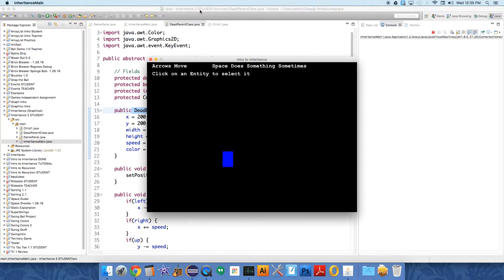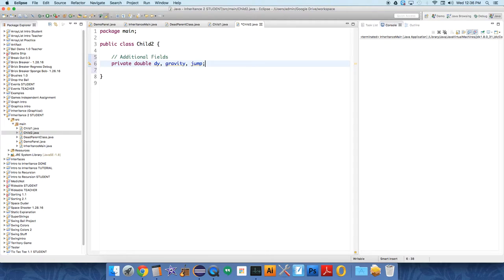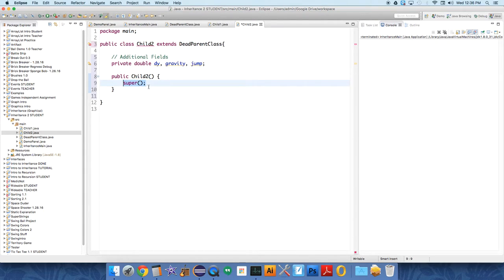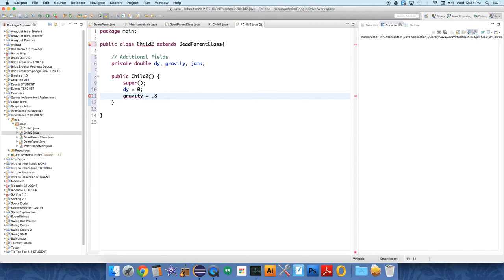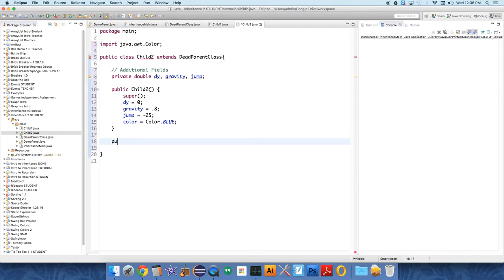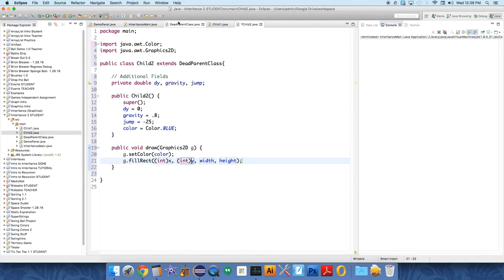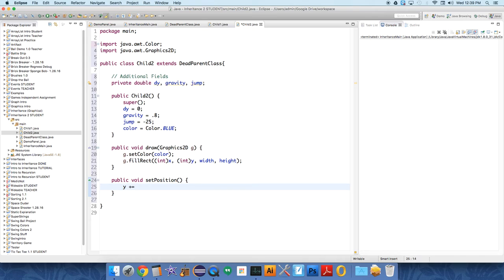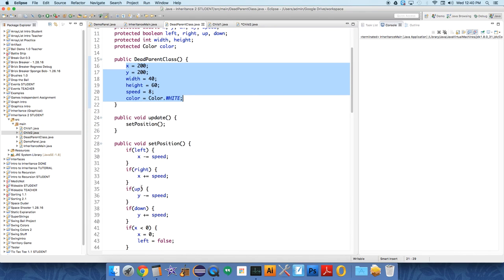Inheritance GUI 4